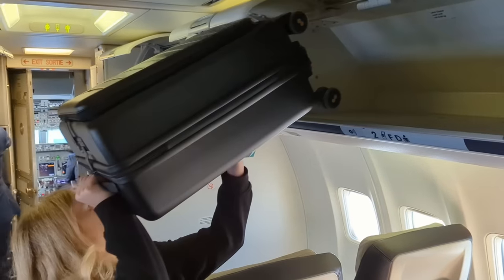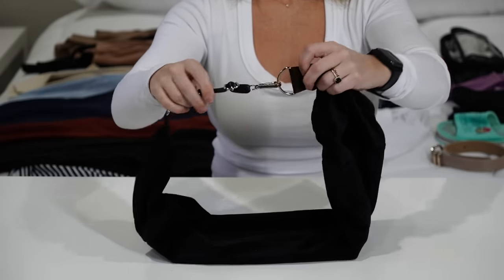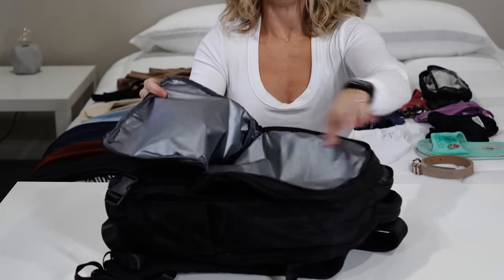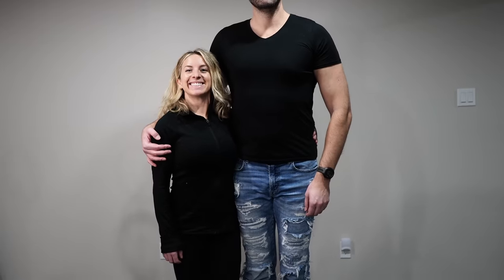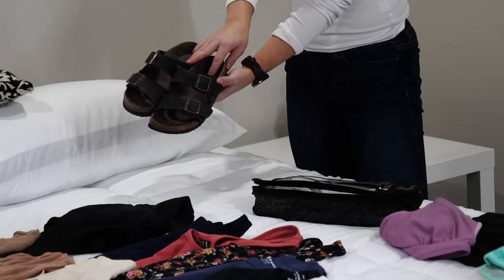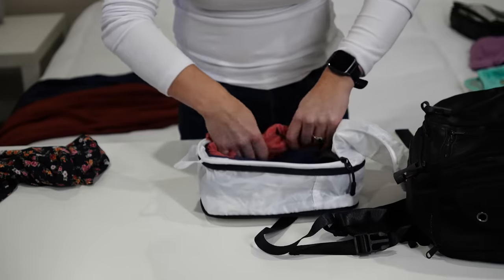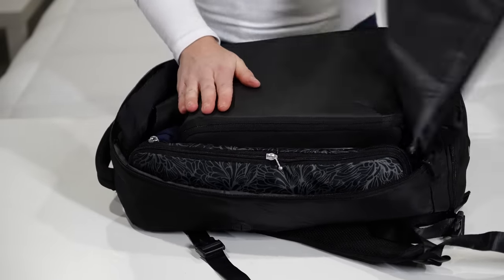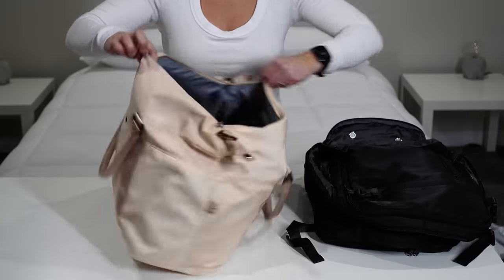This SIMPLE Hack Will Change the Way You Pack Your Carry-on Forever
How to pack light without actually feeling like you’re packing light! In this video I show you how to pack 2 weeks worth of clothes (27 outfits) into a personal item that fits under the seat. If you want to avoid paying carry-on luggage fees, or if you need a lightweight solution for flying carry- on, in this video I demonstrate exactly how to do it.

► ITEMS I USED:
Stuffable neck pillow
Backpack (amazon US)
Backpack (amazon CA)
Packing cubes (multi size)
Packing cube (slim)
Belt bag
Toiletry bag
Similar toiletry bag
Foot hammock
Weekender bag

Here's all my outfit pieces

Access my travel toolkit: (where I list all my travel resources & hacks)

Check out the current list of the best travel credit cards on the market (updated each month)

Booking a trip soon?

Carry-on Luggage Amazon store (US)
Carry-on Luggage Amazon store (CA)

Daily Drop is part of an affiliate sales network and receives compensation for sending traffic to partner sites.This compensation may impact how and where products appear on this site (including, for example, the order in which they appear). This site does not include all credit card companies, or all available credit card offers. The content in this video is accurate as of the posting date. Some of the offers mentioned may no longer be available.